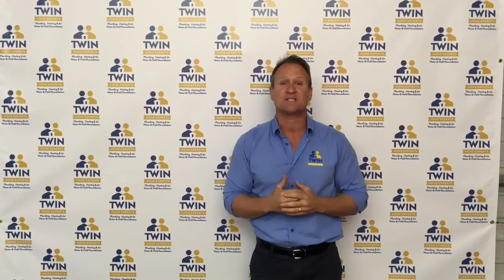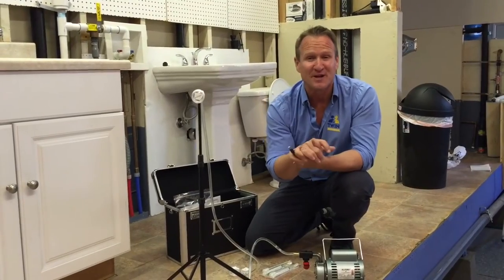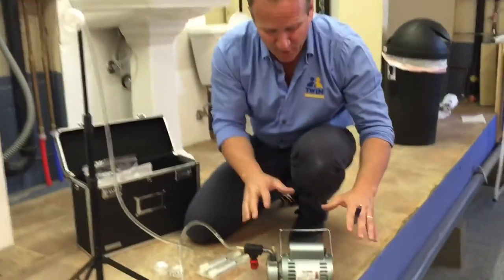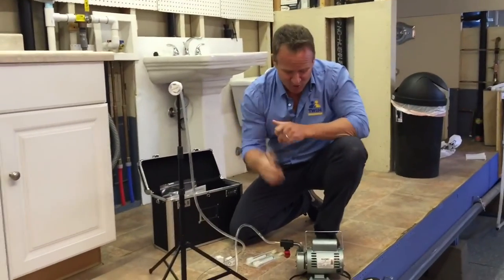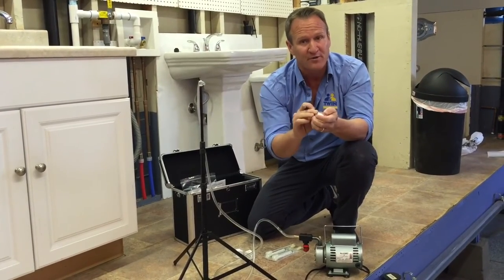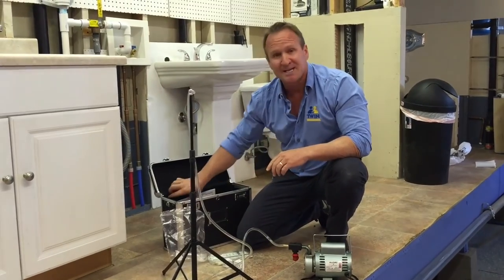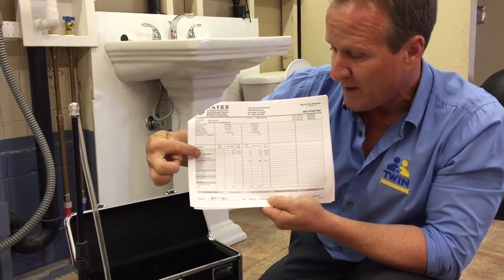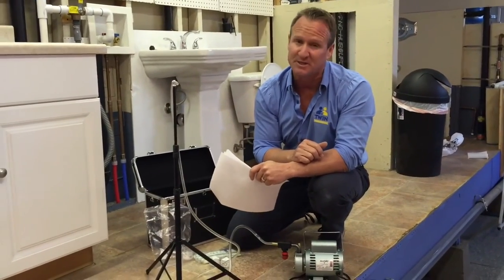Mold Air Testing: What Does It Cost? What Are The Steps To Testing For Mold In Your Home?